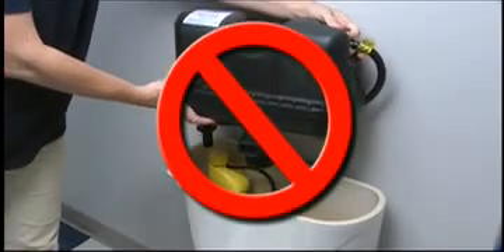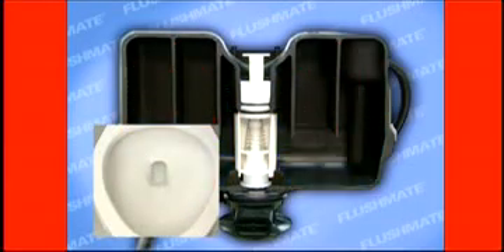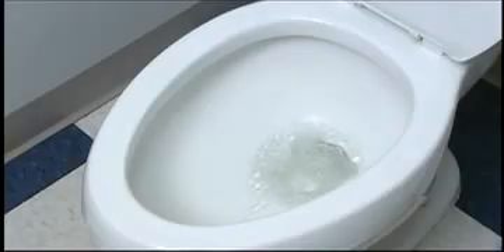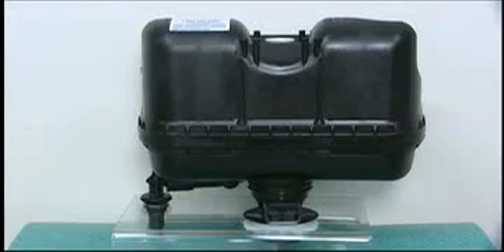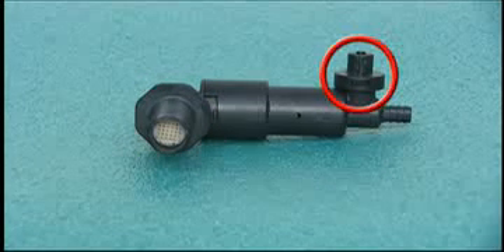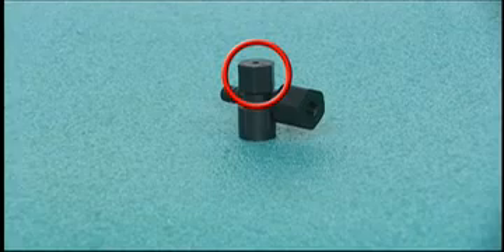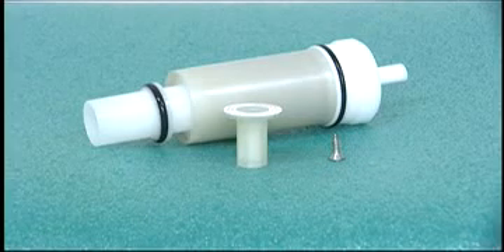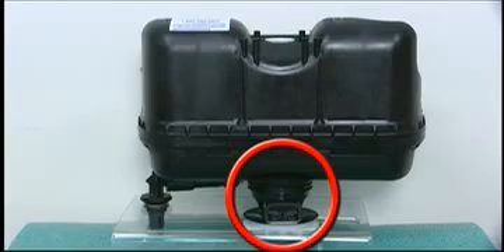How Flushmate Works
The FLUSHMATE Pressure-Assist system is a component inside of a specially designed toilet that harnesses the pressure from the water supply line to provide the energy needed to complete the flush. The FLUSHMATE Pressure-Assist technology cannot be retrofitted into a standard, gravity-fed toilet.